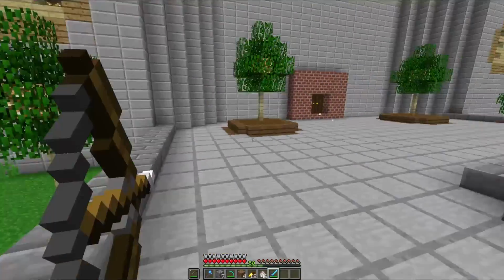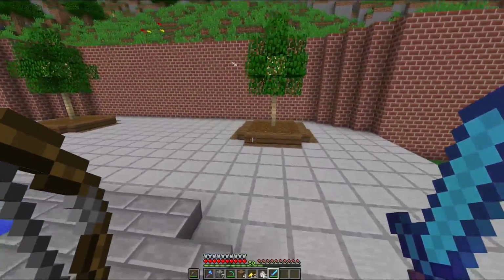Minecraft 1.9 Tutorial: BEST Dual Wielding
A tutorial for Minecraft 1.9 to do with dual wielding, and the cool combos you can make using it!